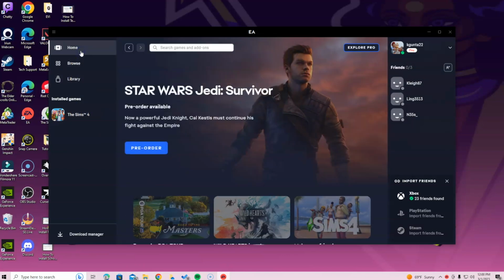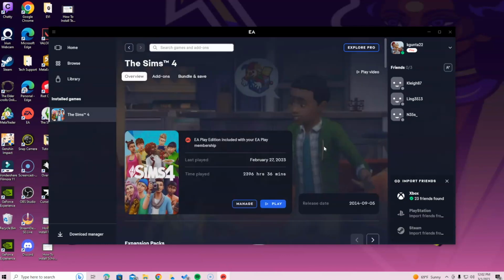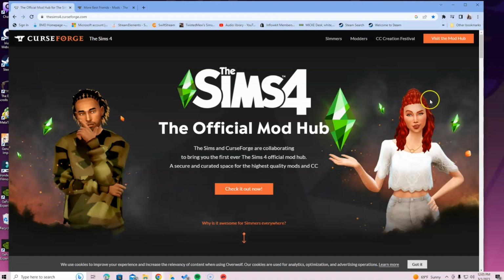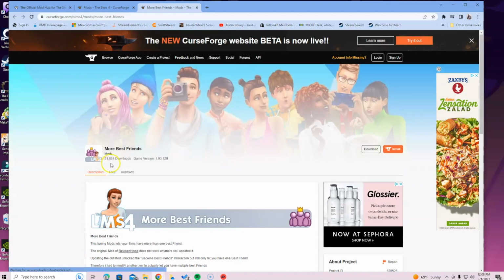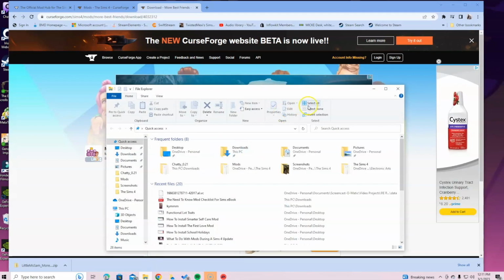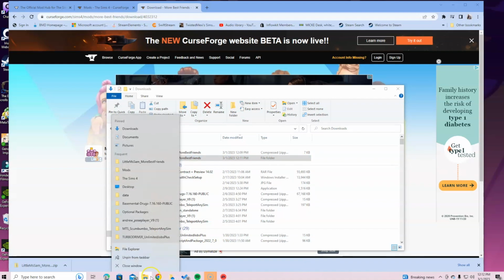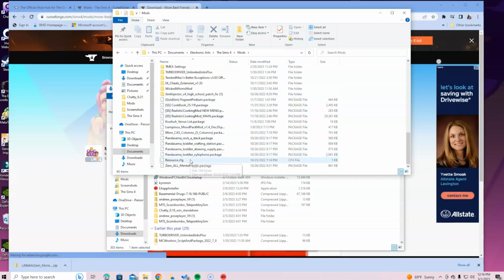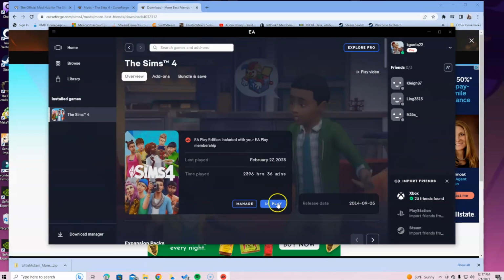How To Install More Best Friends Mod For Sims 4 | 2023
Hey simmers I am going over the more best friends mod and how to download and install it using curseforge I hope this helps!

Time Stamp: 5:23